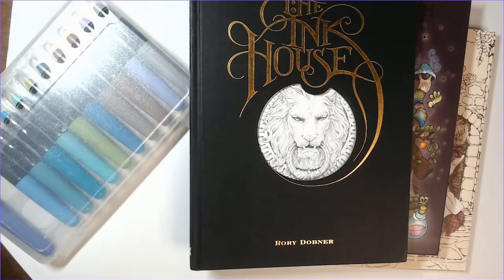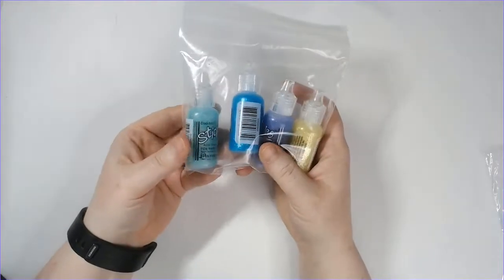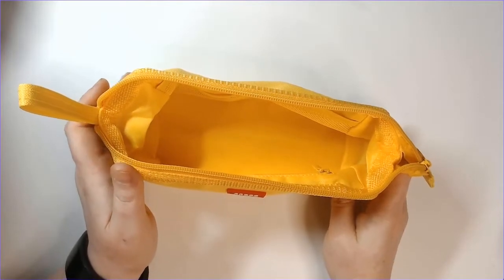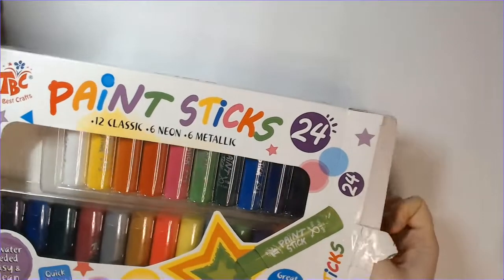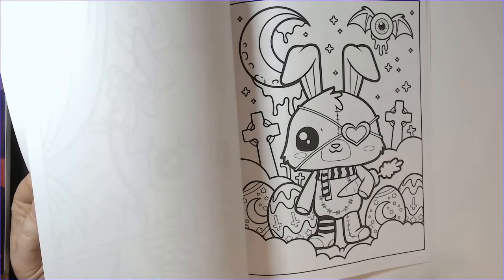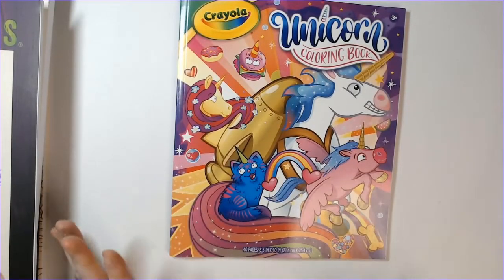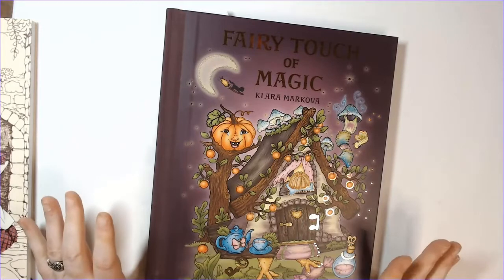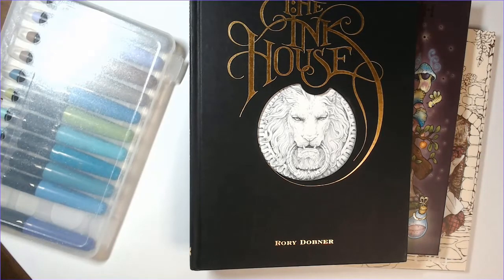Coloring Supply & Book Haul, Yikes! Edition - June 2021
BOOKS MISSED IN VIDEO
Tetris Color by Colors (Kira Shershneva)
Mouse Guard (David Petersen)
Circle of Life (Melpomeni Chatzipanagiotou)

00:00 Intro
00:10 Video Info
02:24 Supply Haul Start

SUPPLIES
02:50 Ohuhu 48 Pastel Markers Brush/Chisel
06:11 Marco Pastel Colored Pencils 24
10:31 Silicone Craft Utensils 10
12:10 Ranger Stickles (Mermaid Tail, Yellow, Glam Pink, Waterfall, Lime Green, Frosted Lace, Cool Mint, Sea Glass)
14:15 Kingart Mixed Media Gel Sticks Set of 48
Kingart Mixed Media Gel Sticks Set of 24 (Pastel - Unique Colors)
18:48 Weisbrant Markers Brush/Chisel 50 set
21:13 Brutfurner Square 120 Colored Pencils
22:10 Arteza Acrylic Paint Markers 20 set
25:15 CICIMELON Pencil Case
27:36 Spice Rack (Paint/Stickles Storage)
30:24 Magazine holders (Coloring Book Challenge Storage)
32:34 Taotree Art Markers 101
35:01 Flower Pencil Case 72
36:06 Triangle Pencil Case 72
38:00 TBC 24 Tempera Paint Sticks

COLORING BOOKS/PAGES
49:00 Coloring Book Haul Start
50:08 Pastel Goth (Leriza May Marinas)
53:13 Cute Dragons CBN (Prachi Dewan Sachdeva)
54:48 Dragon Nouveau (Herb Leonhard)
56:59 Midnight Forest (Coco Wyo)
58:56 Cute Cats CBN (Sachin Sachdeva)
1:00:59 50 Ocean Miniatures (Kameliya Angelkova)
1:01:57 Neko Girls (Deena Stone)
1:03:03 100 Flowers (Creative Mandala)
1:04:44 Unicorn Coloring Book (Crayola)
1:07:05 Grimm Fairy Tales Volume 2 (Zenoscope)
1:10:00 Astrology Cats (Jen Racine)
1:11:30 Disney Villains Spiroglyphs (Thomas Pavitte)
1:12:50 Mythographic Dream Garden (Fabiana Attanasio)
1:14:20 Nature's Sweet Moments (Jane Maday)
1:16:11 The Ink House (Rory Dobner)
1:19:00 Fairy Touch of Magic (Klara Markova)
1:20:34 Four Seasons Story of Precious Cat Japanese Coloring Book (Nelco Neco)
1:23:15 Cosplay Cats (Ava Browne)
1:25:20 Catching Fireflies June Patreon Page (Hannah Lynn)
1:25:49 Dragon Life (Deborah Muller - Digital)
1:26:32 The Magic Garden (Deborah Muller - Digital)
1:27:19 Herb Leonhard Misc Etsy PDFs
1:28:00 Forest Animals (Jade Summer - Digital)
1:28:42 Creative Cats Collection (Marjorie Sarnat - additional pages not in original book)

Etsy Wish List